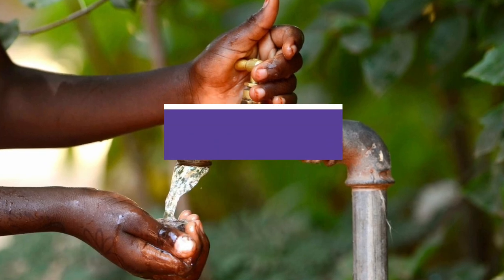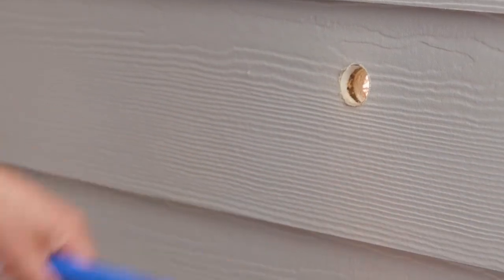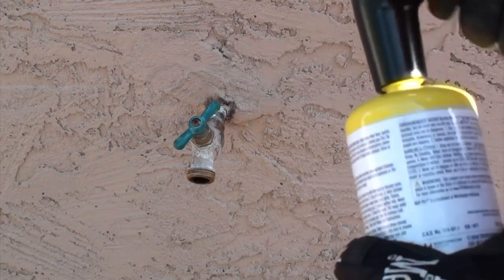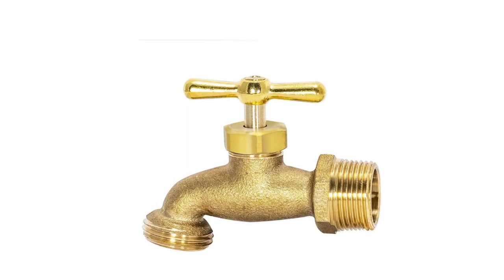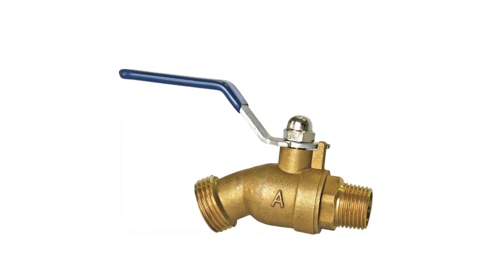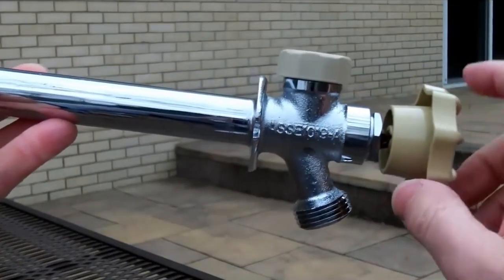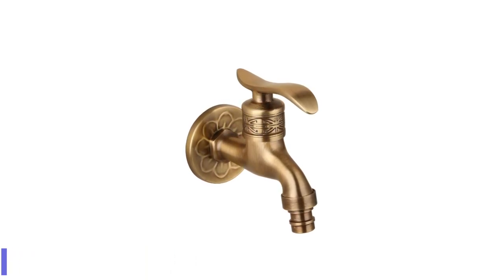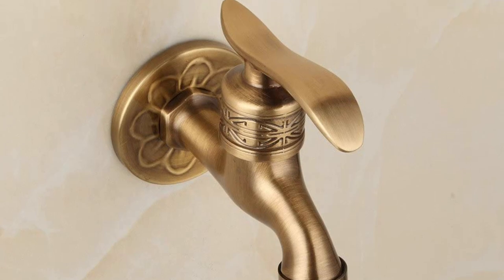Top 6 Best Outdoor Faucets You can Buy Right Now [2023]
☑ Are you Searching for the Best Outdoor Faucets in 2023? So now you are in the right place for getting the valuable info on Outdoor Faucets.

Links to the Best Outdoor Faucets are listed below.

0:48 SharkBite 24632LF Hose Bibb

01:28 American Valve M71HD Hose Bibb

02:03 EZ-FLO 20183 Irrigation Hose Bibb

02:47 American Valve M71QT Hose Bibb

03:21 Homewerks VFFASPC19B  Sill Cock

04:04 TOLIWEL Antique Brass Garden Outdoor Faucet